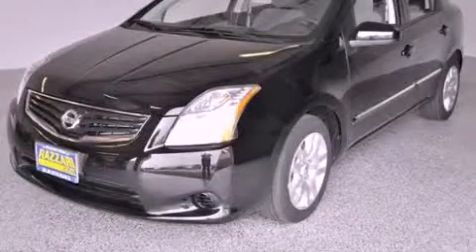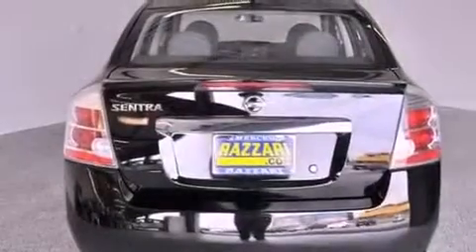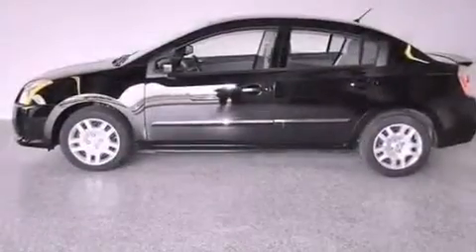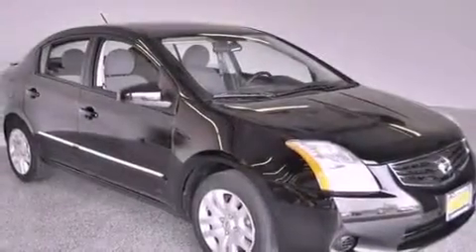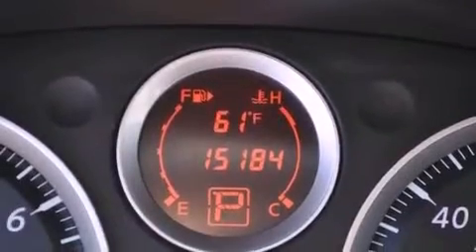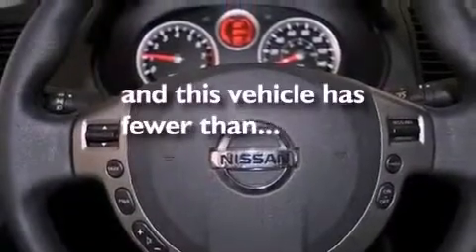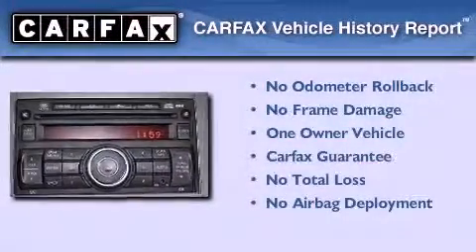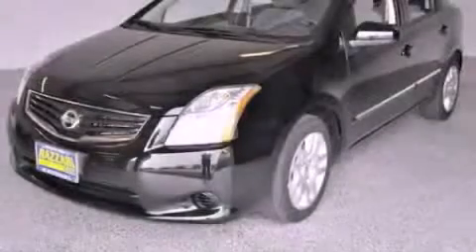2011 Nissan Sentra Merced CA 95340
Year : 2011
 Make : Nissan
 Model : Sentra
 Engine : Gas I4 2.0L/122
 Trans . : Variable
 Exterior : Super Black
 Miles : 14,891